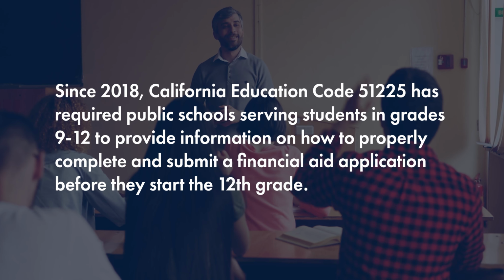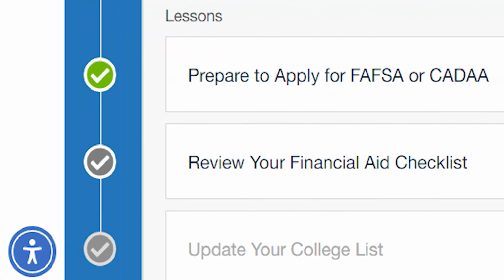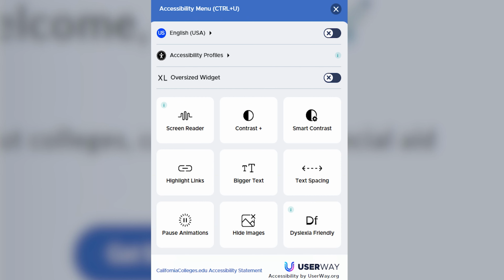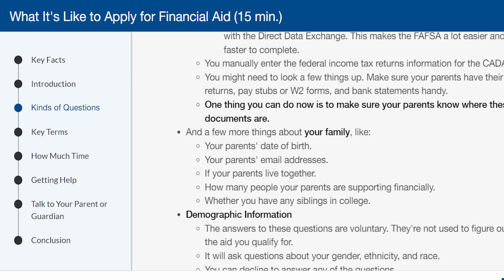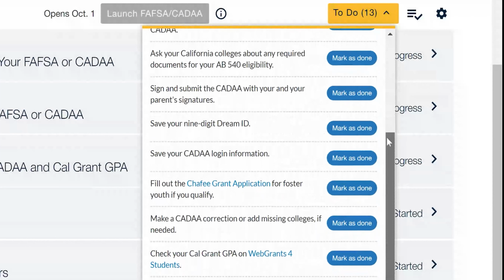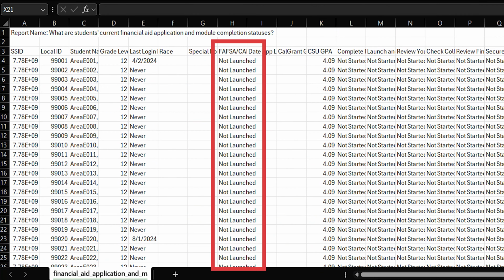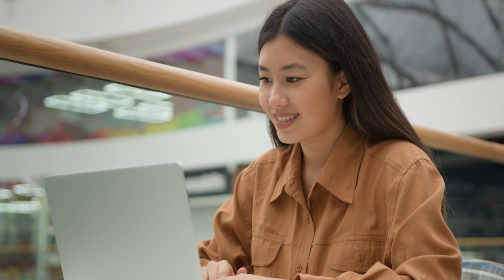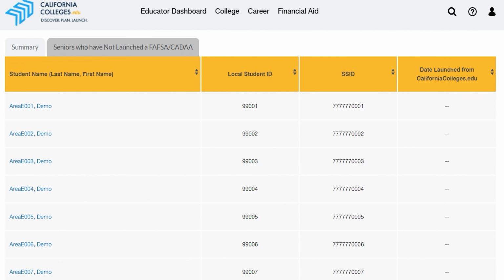[Audio Descriptive] 2024 CSAC Workshops Video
This video was first featured during the 2024 CSAC Workshops. It provides information about the Financial Aid Tools on CaliforniaColleges.edu and how they benefit educators and districts.